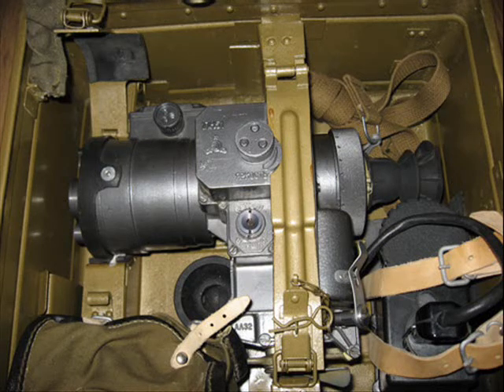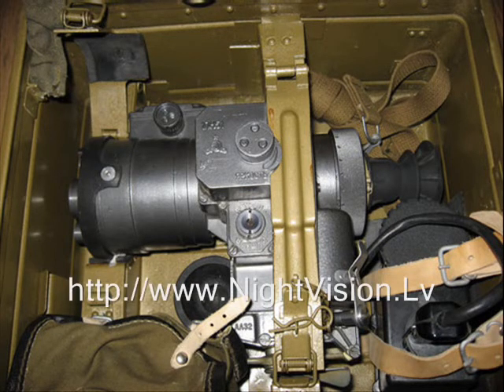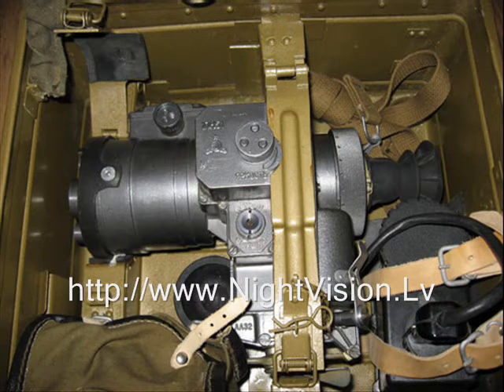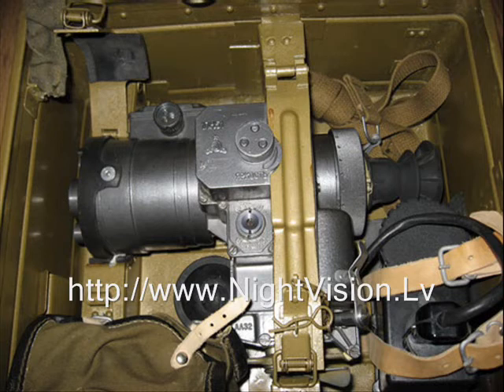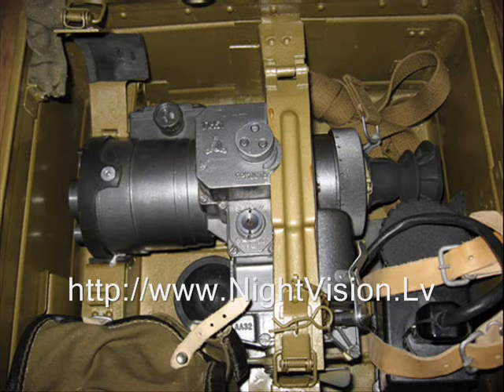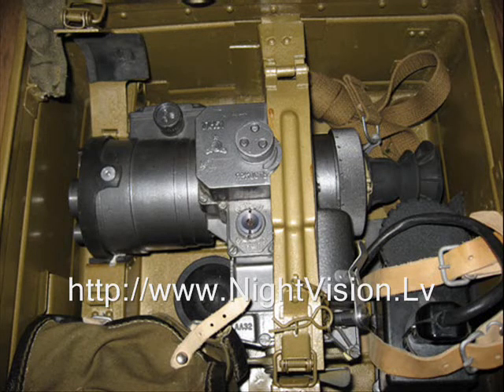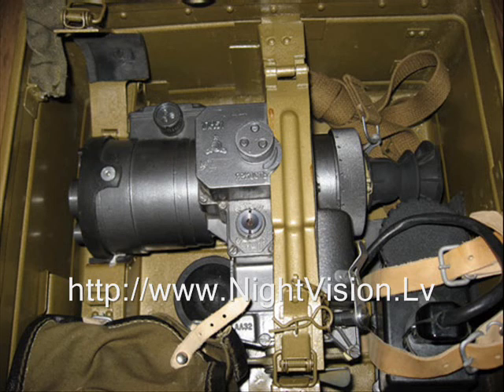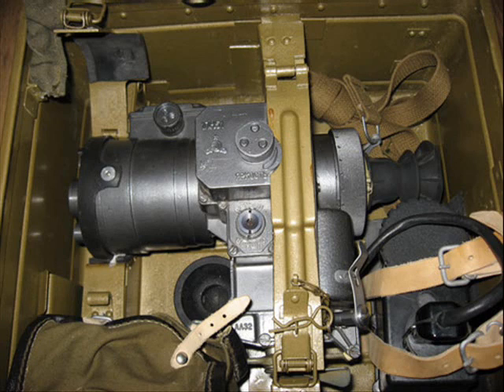Soviet Army night vision rifle scope 1PN51 NSPUM-3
Soviet army night vision rifle scope 1PN51 NSPUM-3,  "Kazuar"   (1ПН51 НСПУМ-3 "Казуар") was developed by Novosibirsk Instrument-Making Plant in late 1970′s as advanced next generation night vision rifle scope for Soviet troops. This is first night scope in Soviet Army arsenal with second generation (Gen 2) image intensifiers which use microchannel plate to multiply the flow of electrons produced by the photocathode and get rid of blurry fish-eye effect like in earlier cascade Gen 1+  night scopes. Check our site NightVision.Lv for more information!